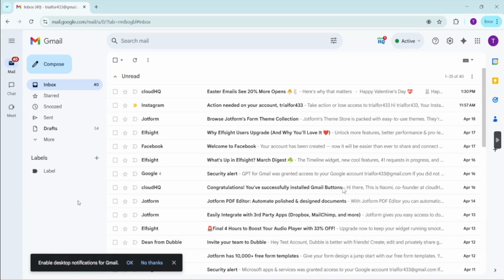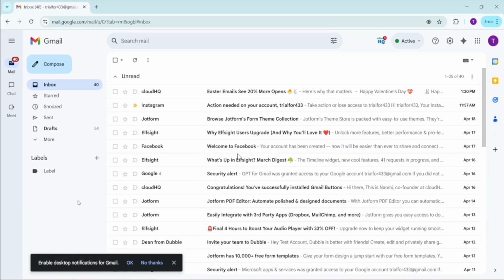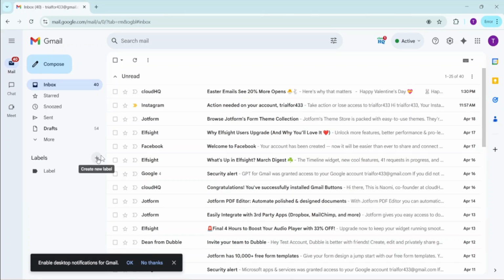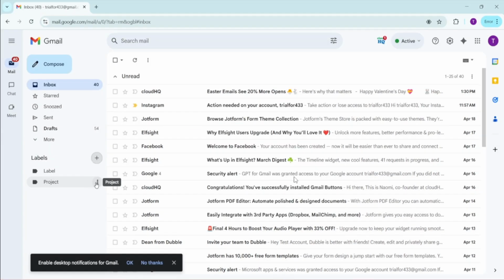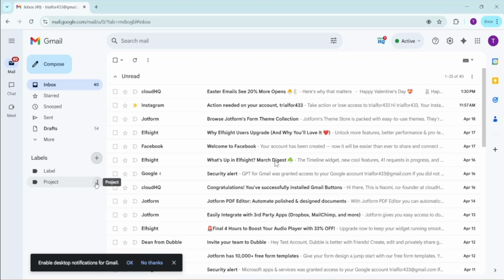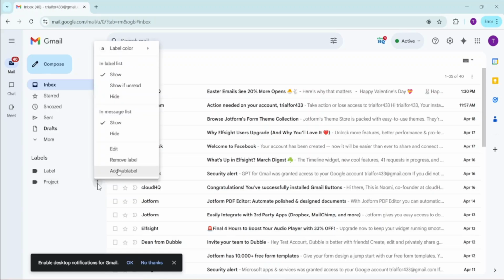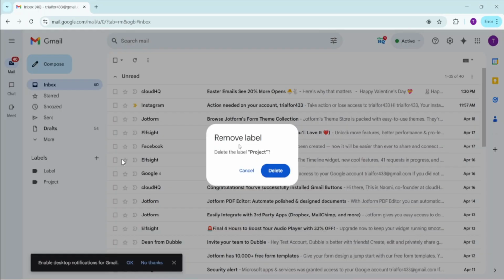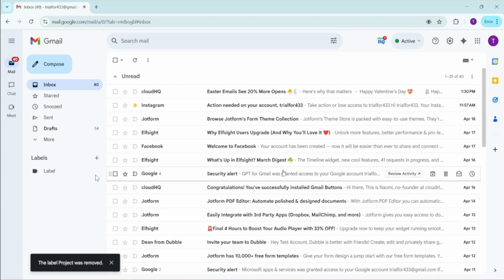How to Add or Remove Labels in Gmail (Full 2025 Guide)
How to add or remove labels in Gmail 2025 step by step. Labels help you organize emails, sort messages efficiently, and keep your inbox clean. I’ll guide you through creating, applying, and removing labels on both desktop and mobile Gmail. Follow along to take full control of your inbox.